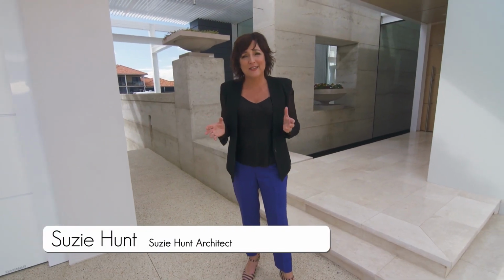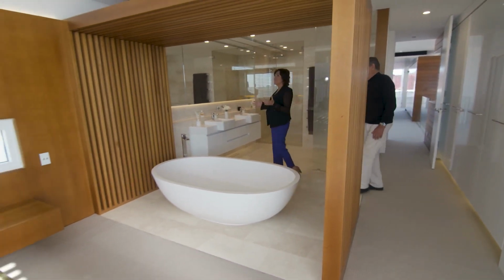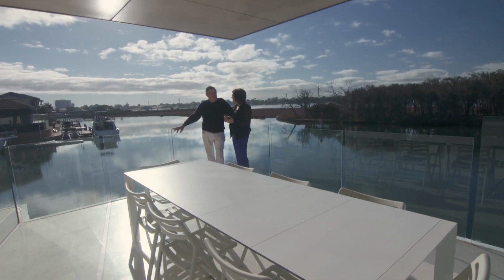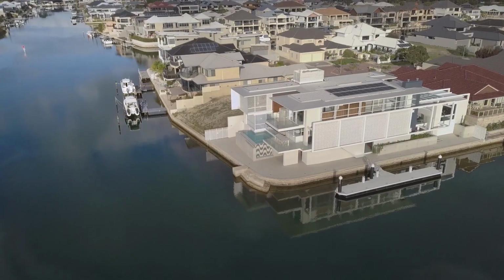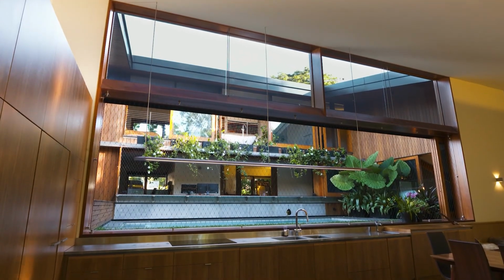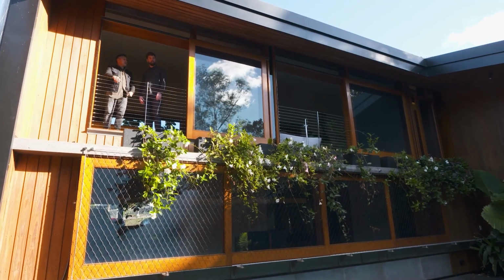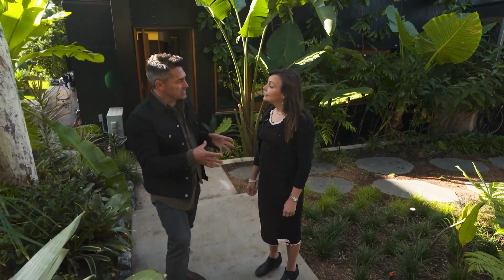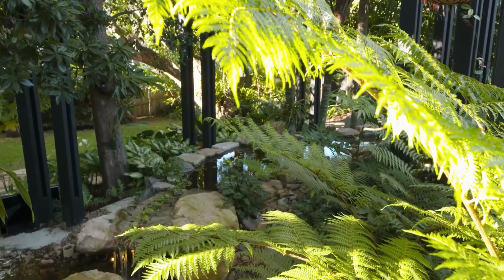This Architect Took 20 Years To Build His Dream Home | Australia By Design: Architecture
How many years would you dedicate to fulfilling your dream? This architect took two decades to design the house he has always wanted to have. Enjoy touring around two magnificent Australian homes, each unique in its own right.